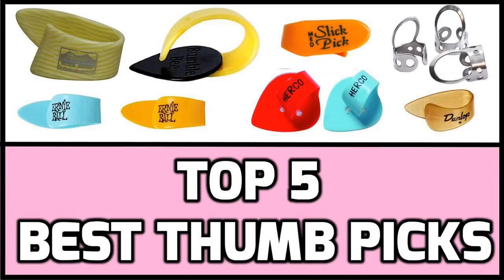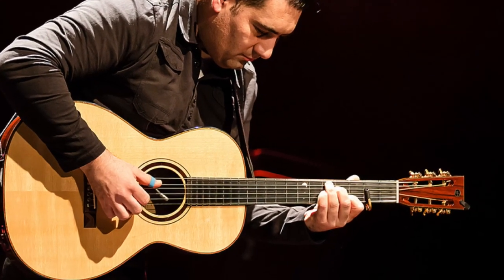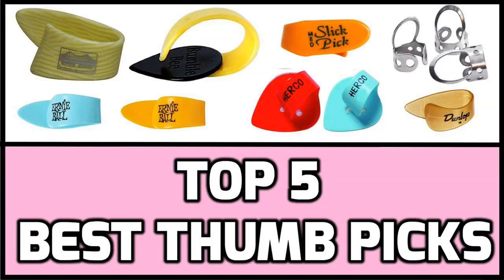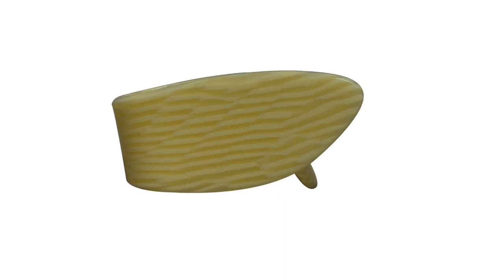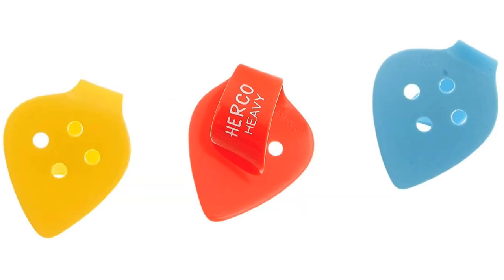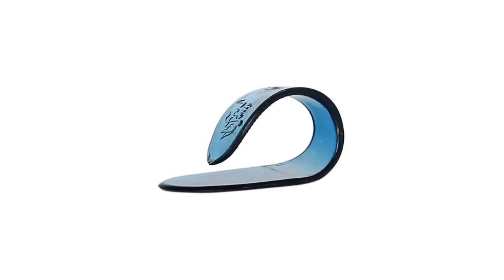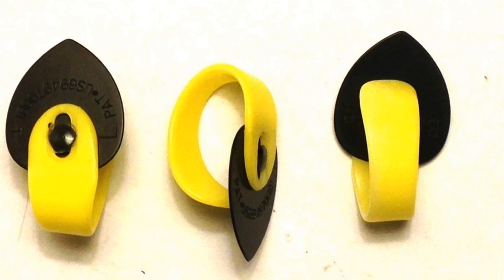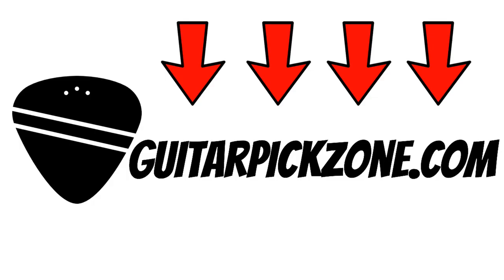Top 5 Best Thumb Picks For Guitar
Best Thumb Picks For Guitar - My Top 5:
1) Fred Kelly Bumblebee
2) Herco
3) Open Back Picks
4) Golden Gate Ivoroid
5) Dunlop Plastic

The Thumb picks that deserve an honourable mention:

6) Fred Kelly Slick Pick
7) Dunlop Ultex Thumb Picks

In this video I am going to dive deep into the world of thumb picks. as well as review my top 5 best thumb picks for guitar.

So What Exactly Are Thumb Picks?

Thumb picks come in a variety of dif ferent designs. However the very essence of their function remains the same.

Essentially, Thumb picks attach around your thumb.. Thus, changing the way the pick is held compared to regular plectrums.

Thumb picks for guitar can be used for regular guitar, acoustic, electric, classical, bass guitar. As well as mandolin and pretty much any other stringed instrument that requires picking of strings.